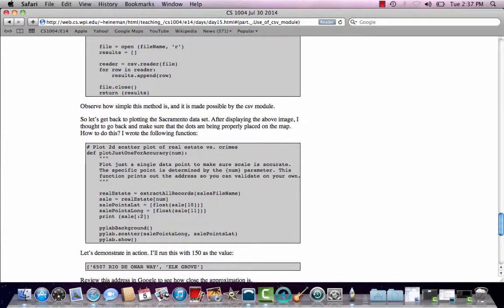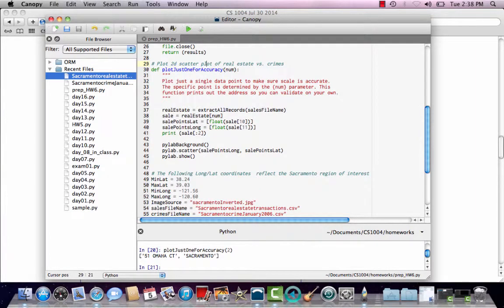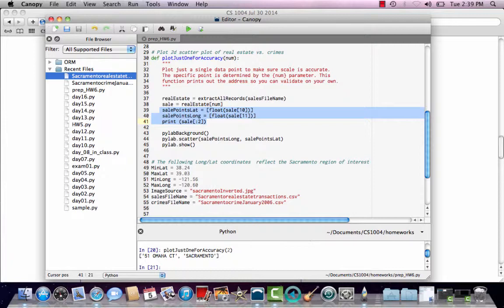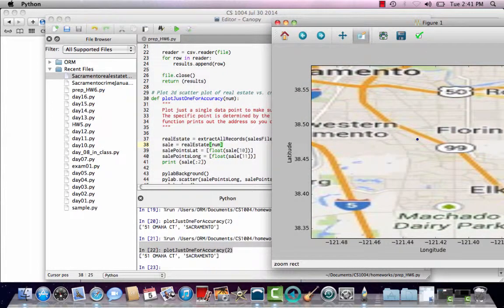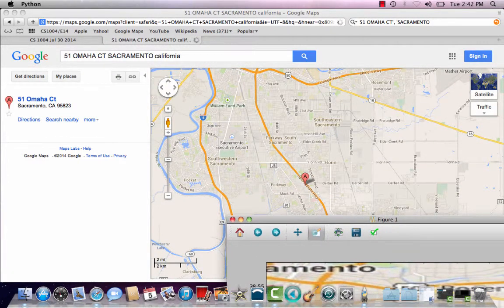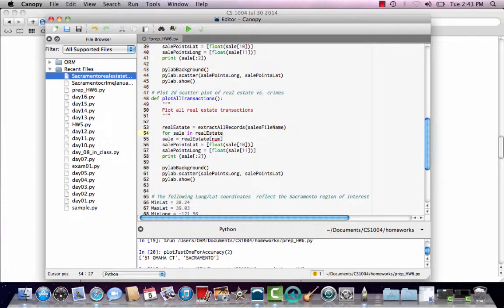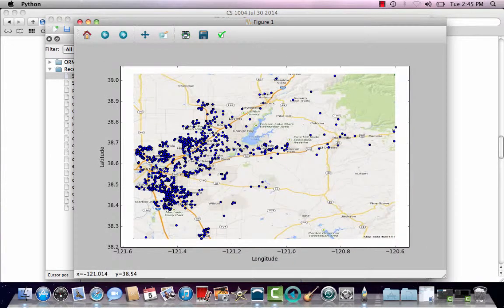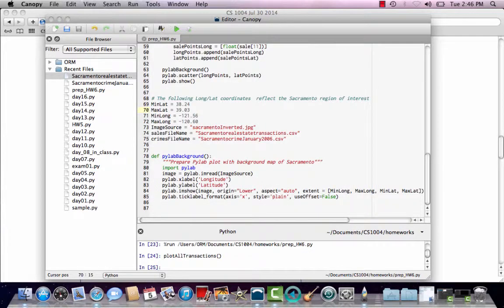Pre Hw6 Video2